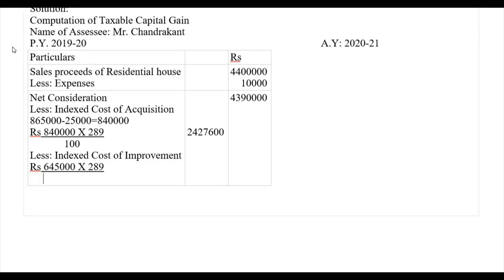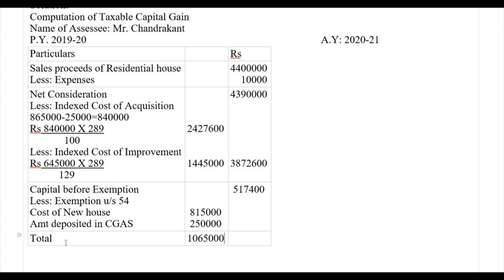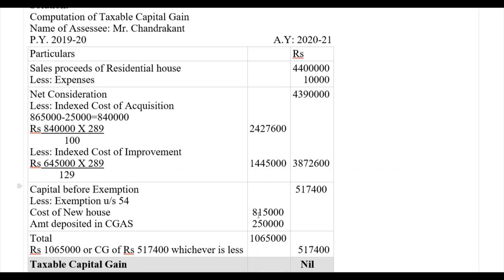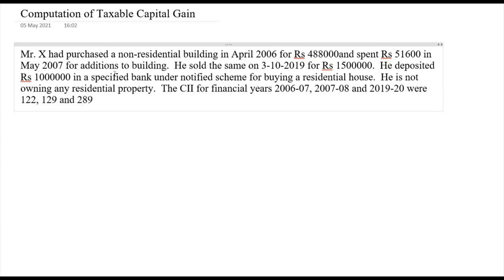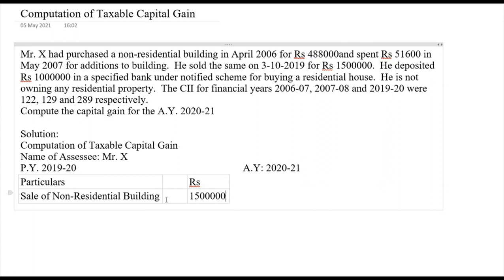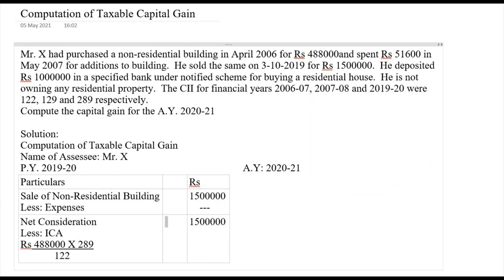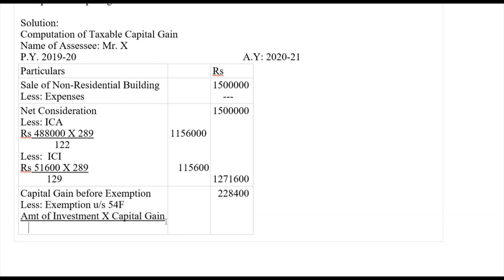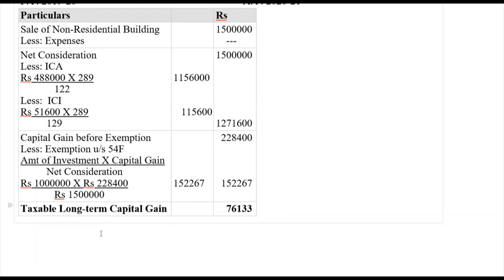Problems on Computation of Taxable Capital Gain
Video discuses computation of taxable capital gains claiming exemption under Sec 54 and 54F